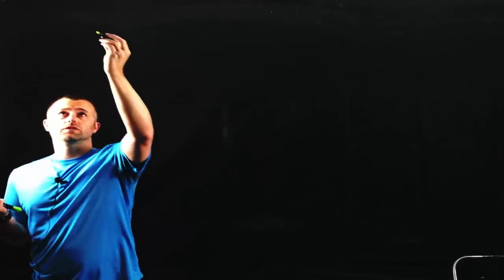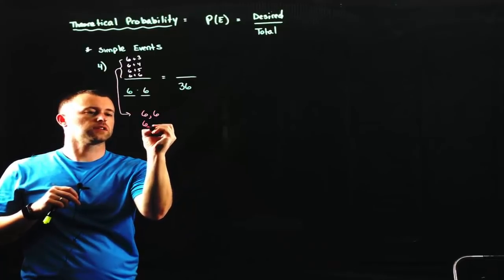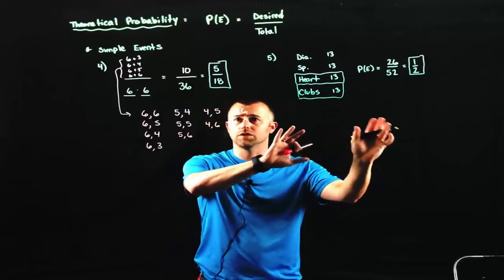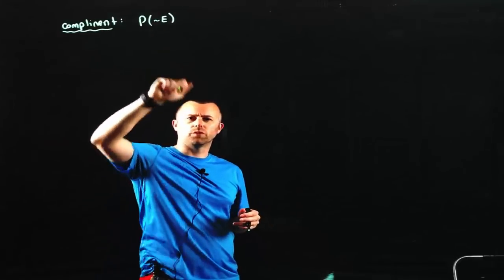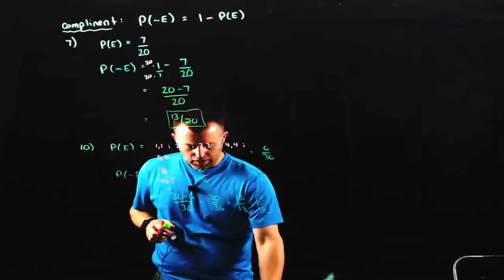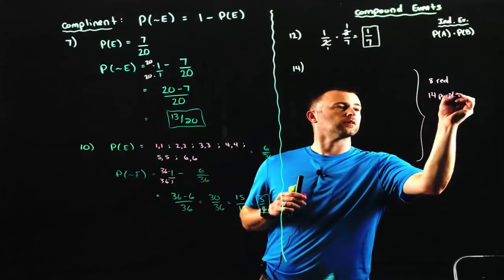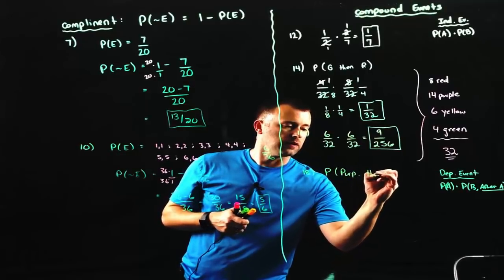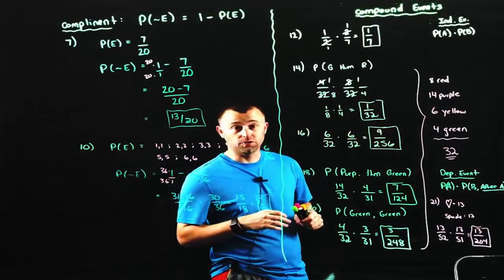Theoretical Probability Notes